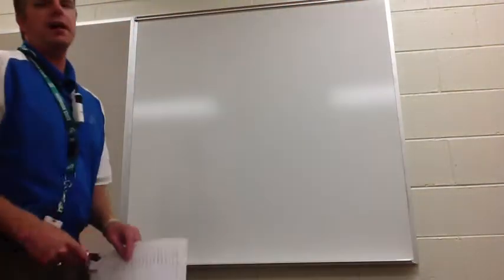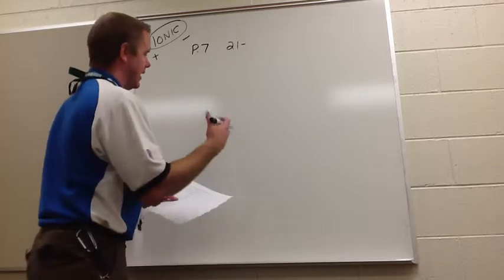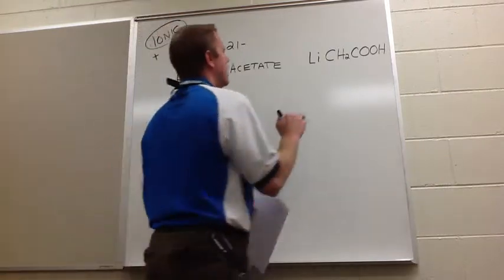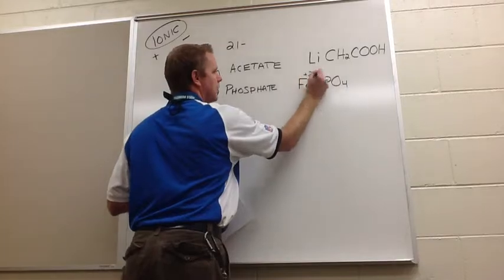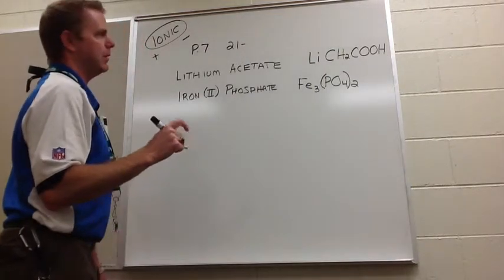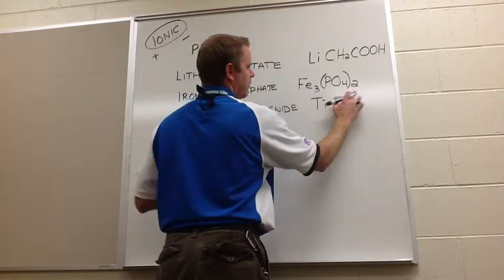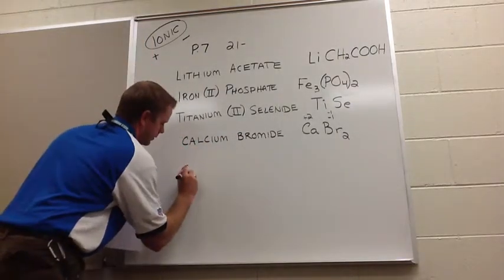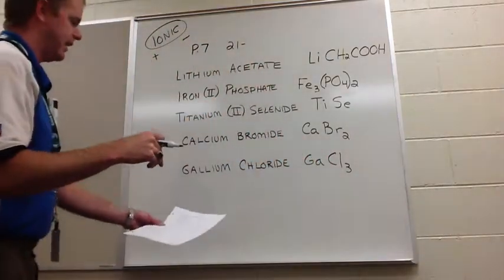Nomenclature packet p7 #21- 25